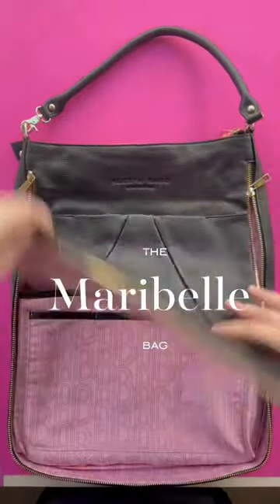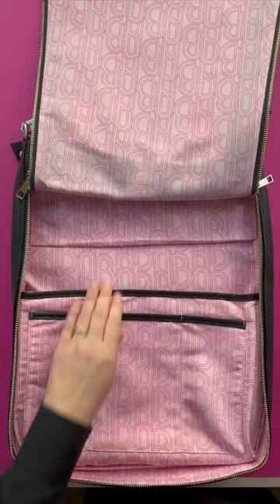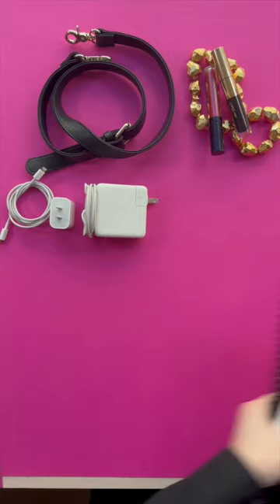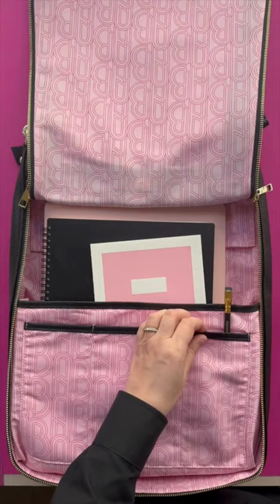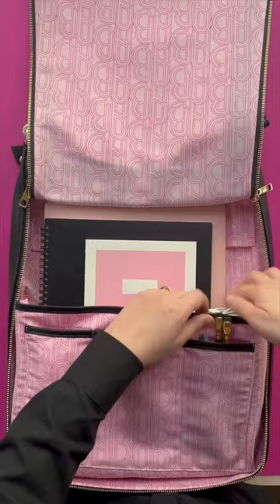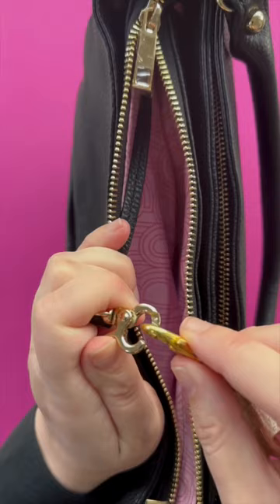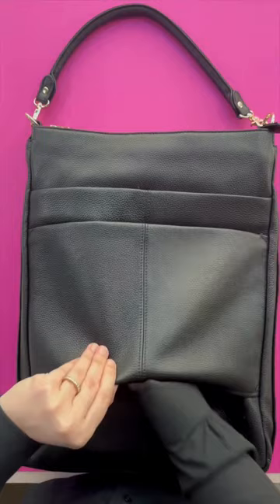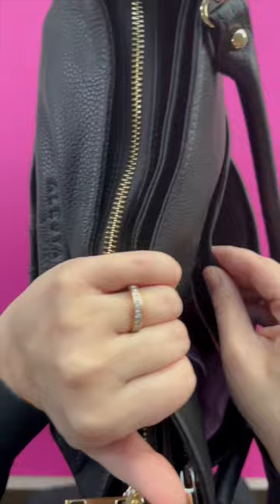What fits in a Maribelle Laptop Bag?